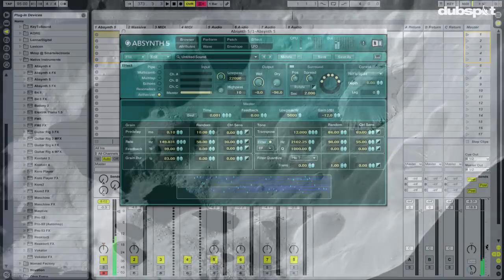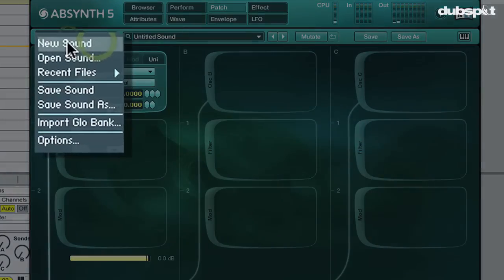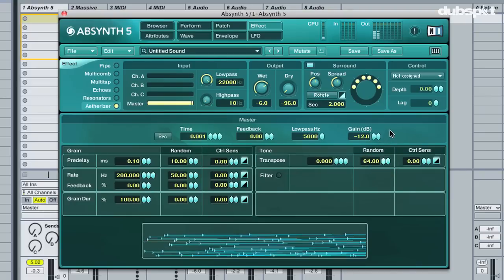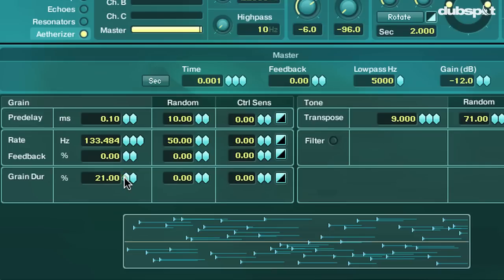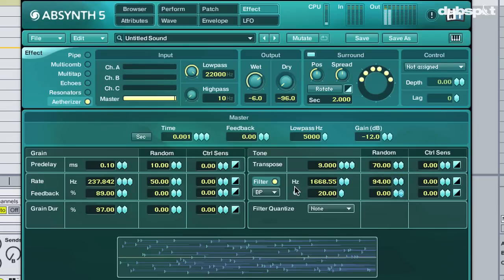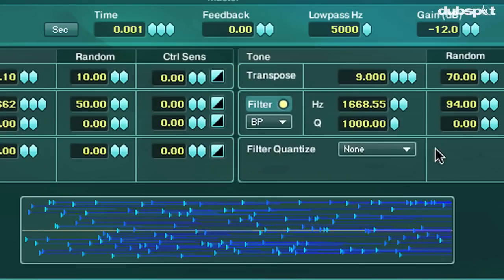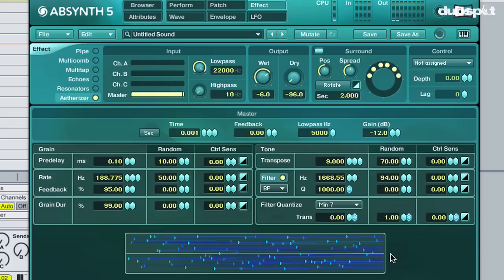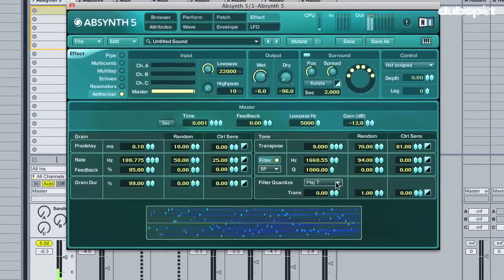Native Instruments Absynth Tutorial: Sound Design w/ Aetherizer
Dubspot Instructor and Sound Design & Synthesis guru Heinrich Zwahlen takes you on a journey into the wonderful world of Native Instruments Absynth in this tutorial video. Heinrich offers tips and techniques for utilizing the Aetherizer filter effect, a powerful transformation tool you can use to morph raw signals or dull sounds into something richer, harmonic, ethereal, or whatever mood you'd like create. In a step by step process, he demonstrates the Aetherizer creative and transformative possibilities, by morphing a dry Saw tooth into complete harmonic material; in other words, turning grains into harmonic scales. By the end of this tutorial, you should be able to navigate the parameters of the Aetherizer effect, from applying the rate of grains, randomizing pitch, controlling the length and duration of the grains to feedback, quantizing, and controlling the filter frequency. Now, it's time to blast off; go forth and synthesize harmonic and padded sounds from grains!